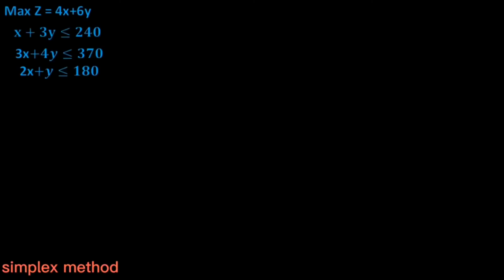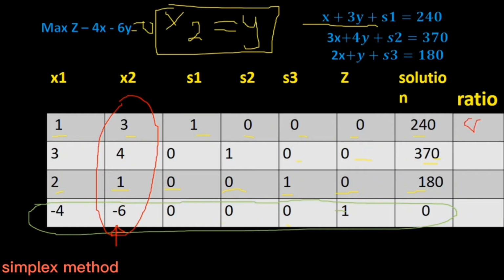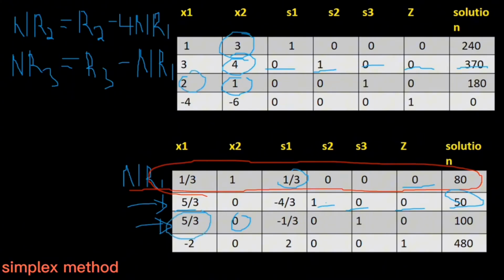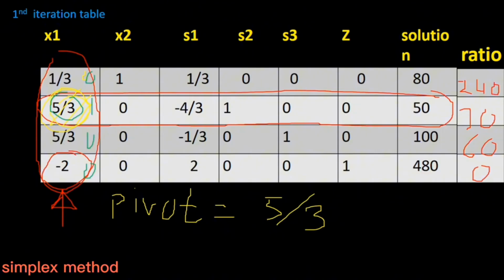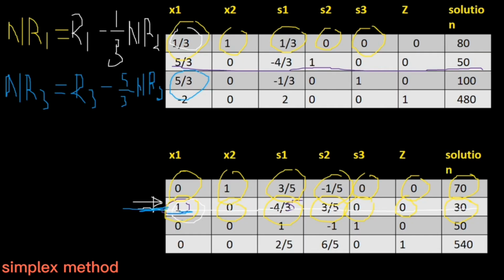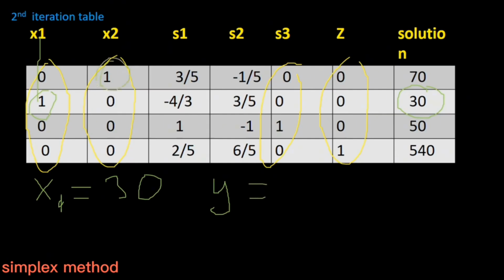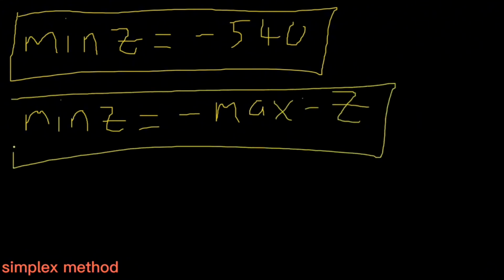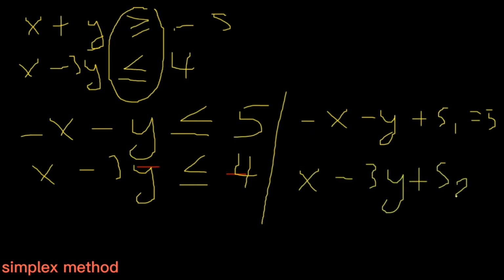The Simplex Method: A Step-by-Step Guide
🎉 A huge thank you to everyone for helping us reach this incredible milestone of 1,000+ subscribers in just 5 months! I'm beyond thrilled and grateful for the amazing support you've shown to the channel. Let's keep growing and reaching new heights together!

Drop your level in the comments so I can tailor content just for you. Thanks for being part of the KMath Addict community—together, there's no limit to what we can achieve!